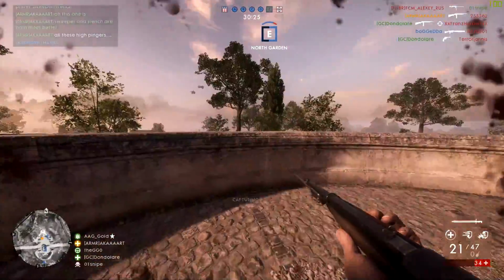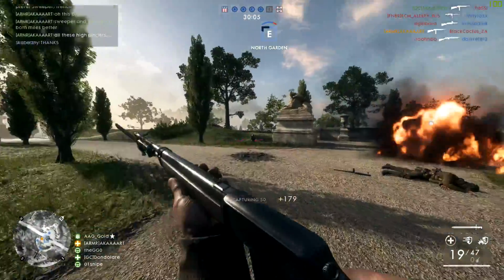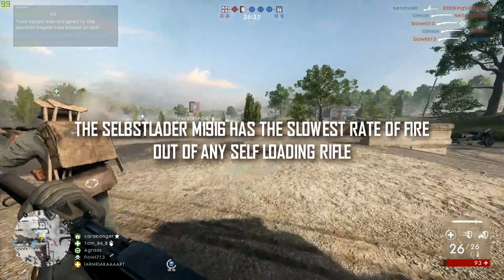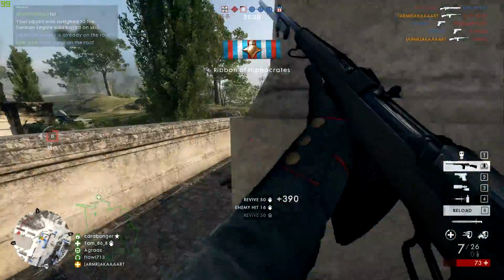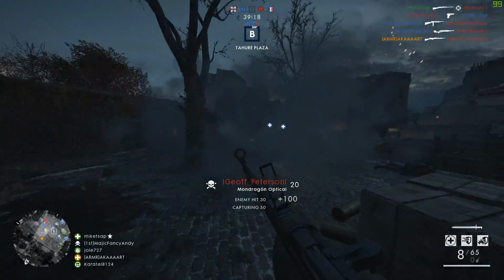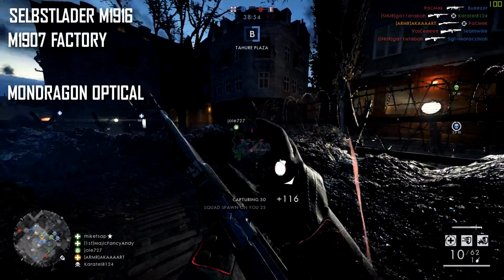The Worst Medic Loadout in Battlefield 1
So you might not completely agree with my decision but these are the weapons that I think are the worst in the medic class.